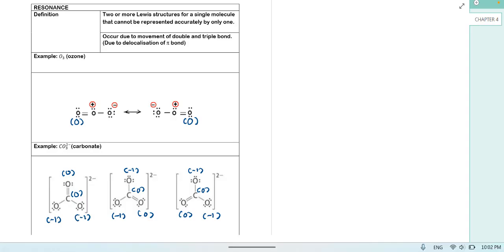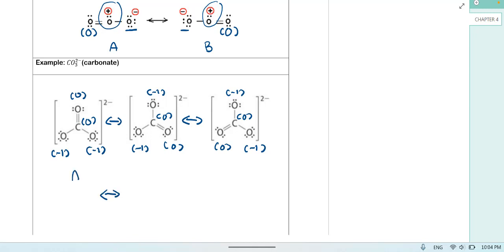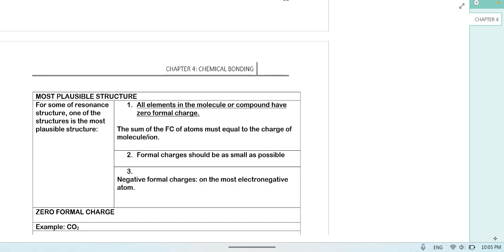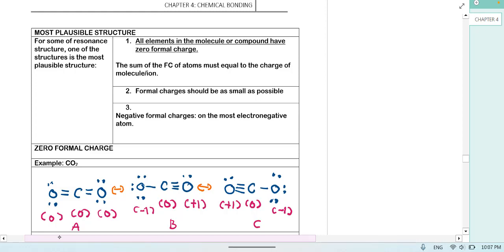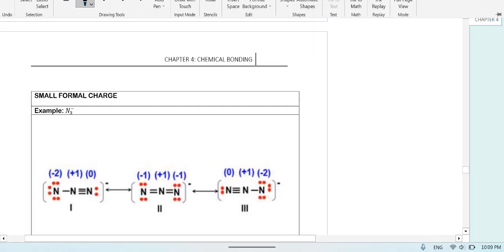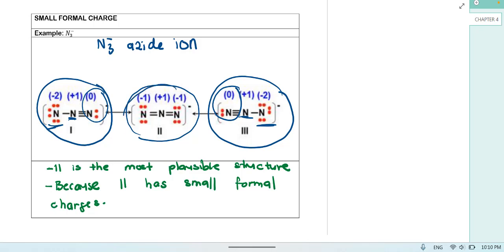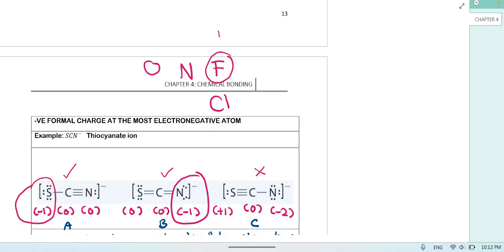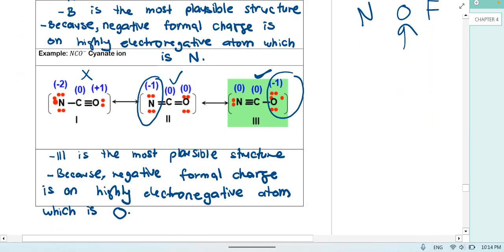CHAPTER 4.1 : RESONANCE